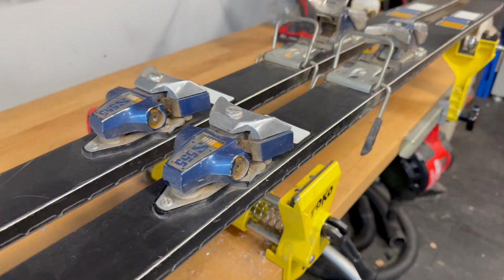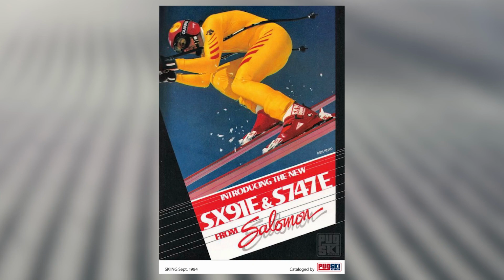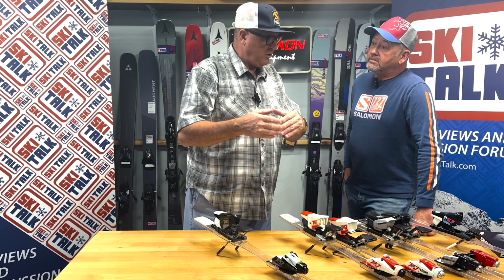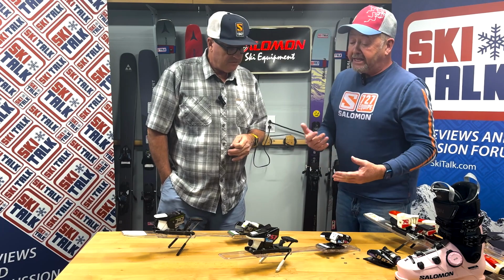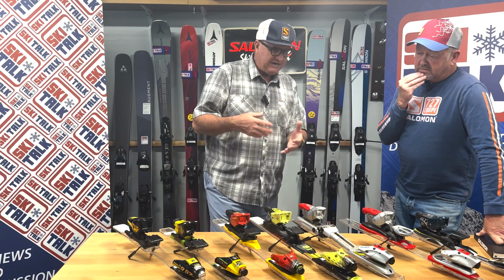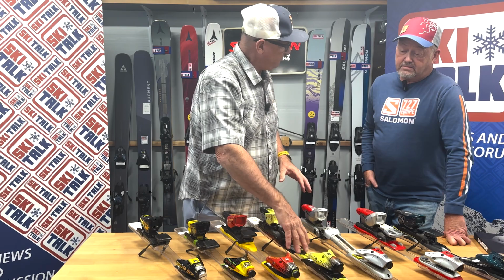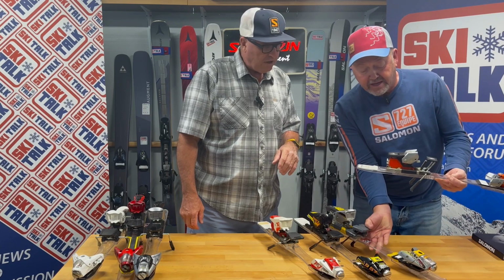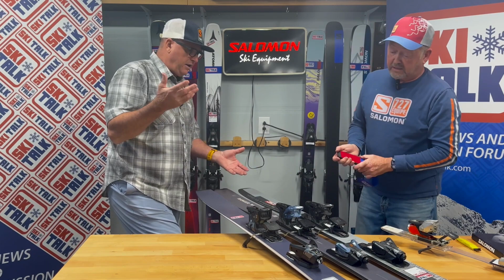History of the Salomon Driver Series Bindings with SkiTalk.com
Jim Schaffner joins Phil Pugliese on this walk down memory lane, with the history of the Salomon Driver Series of ski bindings.
If you enjoyed this video, you can find more ski related content on SkiTalk.com

0:00 - Intro Salomon Driver series of bindings
0:40 - Jim Schaffner talks about his history with Salomon
1:20 - Starting in the 1970s with Salomon building ski edges
1:35 - Salomon 404 and 505 bindings evolved into the 444 and 555 bindings
2:10 - Going in depth about the 727 and 727 Equip in the late 1970s
6:15 - The developments going into the 1980s  Intro
7:05 - In depth with the evolution of the 737 and the 3 hole toe pattern the 747 and 747 magnesium
13:40 - Going into the late 1980s and the 957 multi-control toe
17:20 - Demonstration of how the multi-control toe/boot interface was an improvement at the time
20:55 - Developments going into the 1990s evolving into the 977 with dampener and new colors, propulse and lifters or plates or suspensions
27:27 - Turning attention from Driver to the Spheric, first mention of knee safety in bindings
29:58 - Talking about the Derby Flex, or DFlex plate, originally developed to dampen skis
32:10 - Developments going into the 2000s and the STH, STH Lab, and STH Steel
35:05 - Big boy bindings, with DIN that starts at 11-17 or 14-20.
36:15 - Phil shows the original 727 with the black or green spring, cross hatch for adjusting with special tool.
39:25 - Talking about the changes and introduction of STH2
40:35 - Introduction of their current binding, the Strive, lowering the center of gravity on the toe.
41:35 - Bindings are continuing to be improved upon for both safety and performance
42:25 - Discussion about demo vs consumer versions of bindings